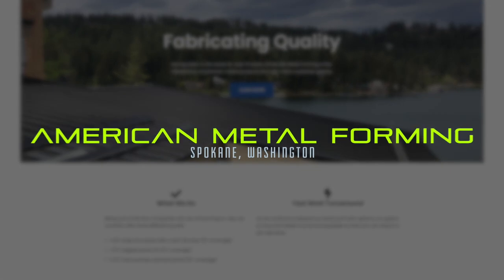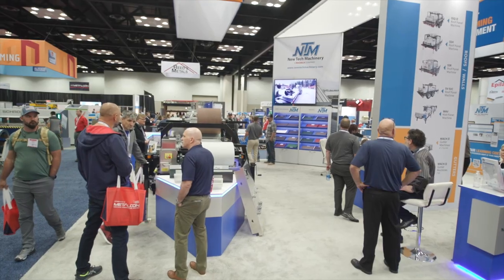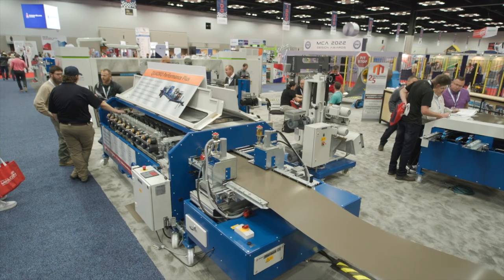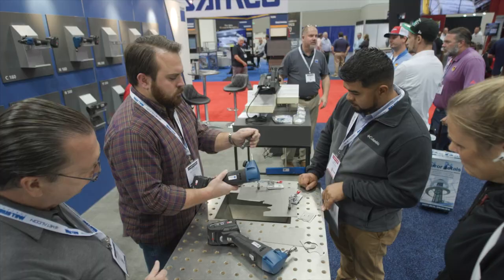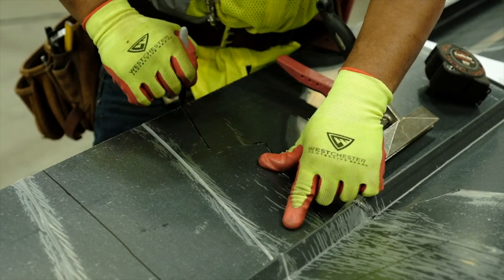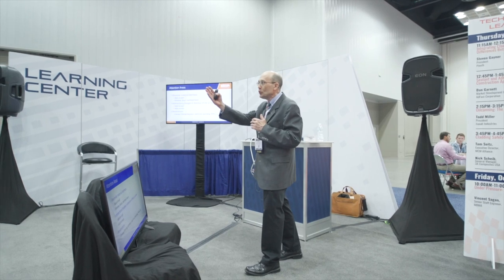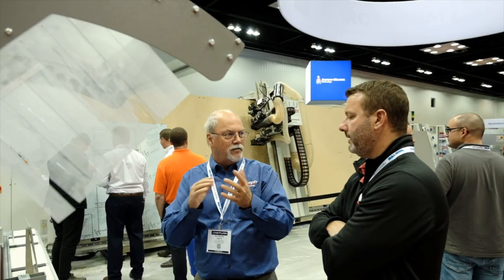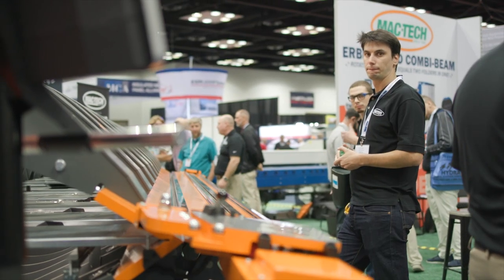METALCON - Featuring Brad Hemenway of American Metal Forming